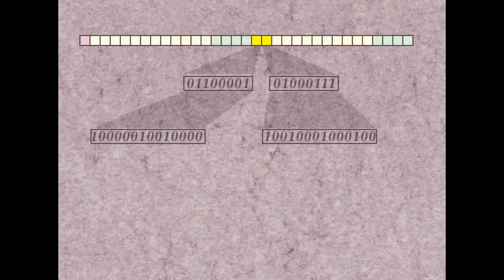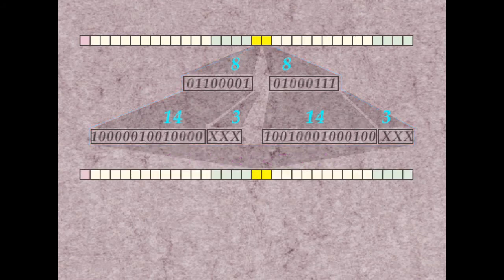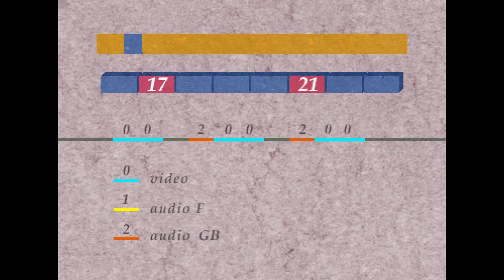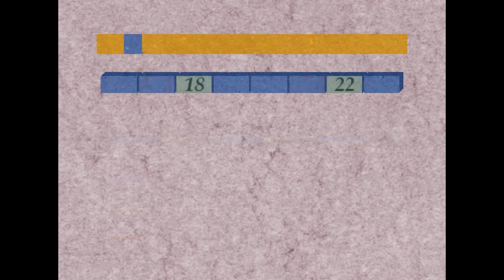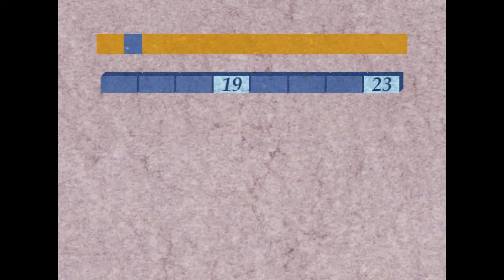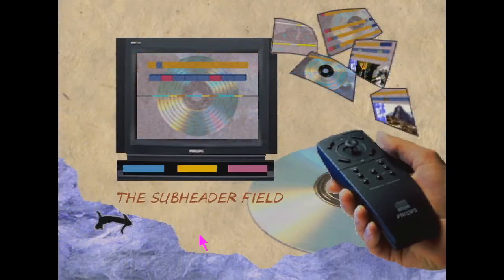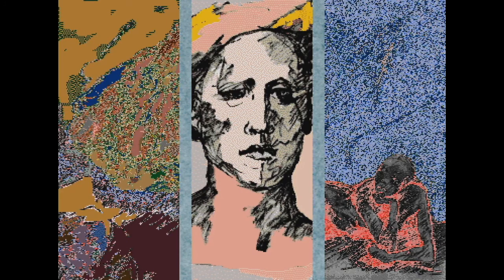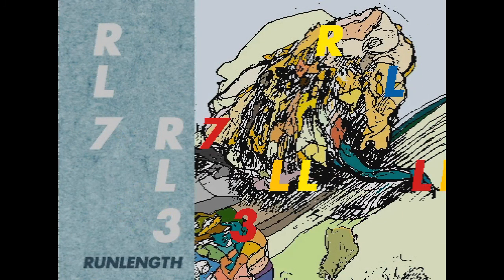Understanding Philips CD-i